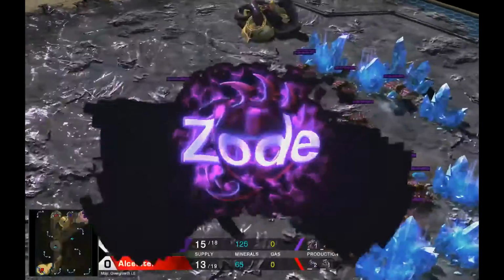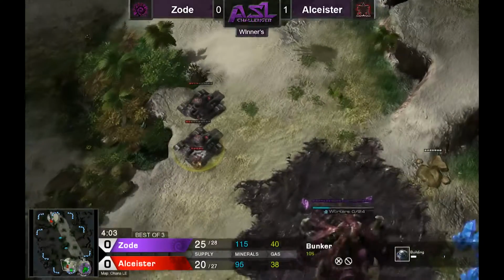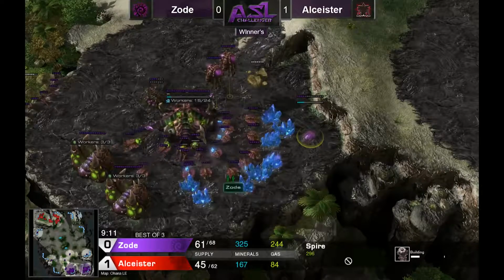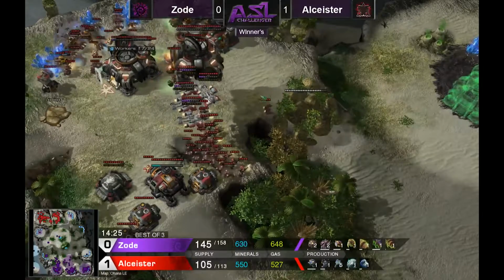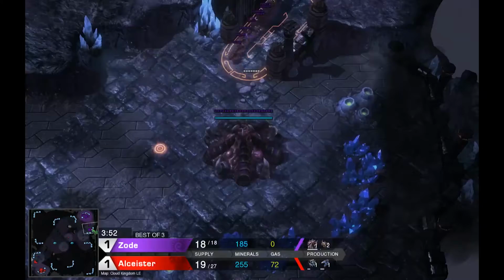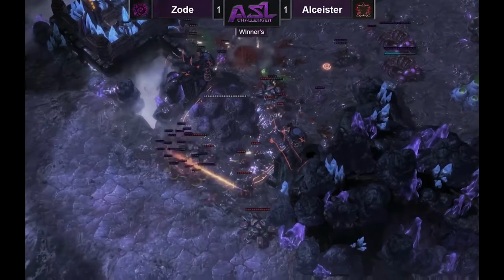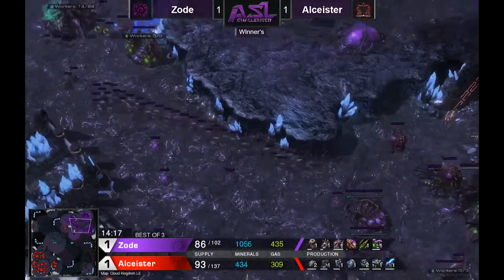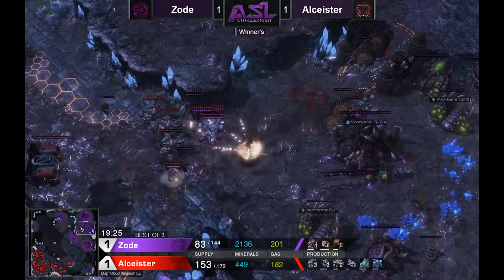Round of 16 Group D Match 3 Zode {Z} vs Alceister {T}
Donate to the ASL and help us keep hosting epic events